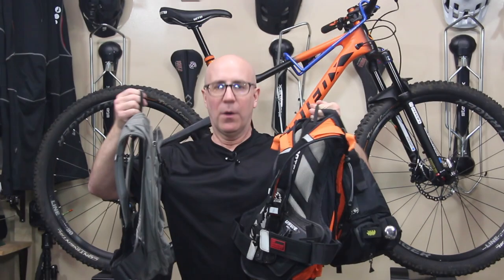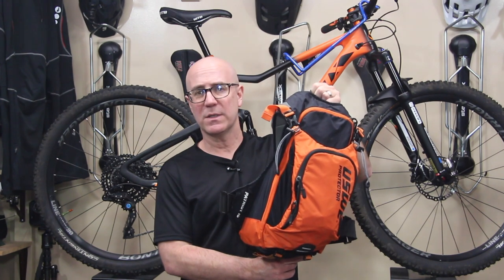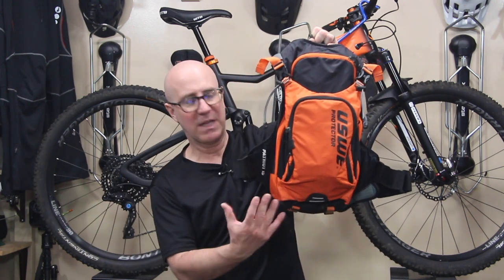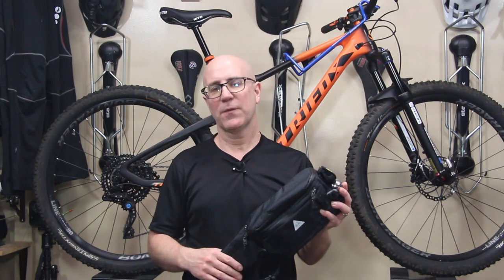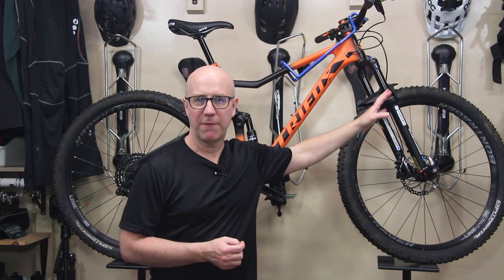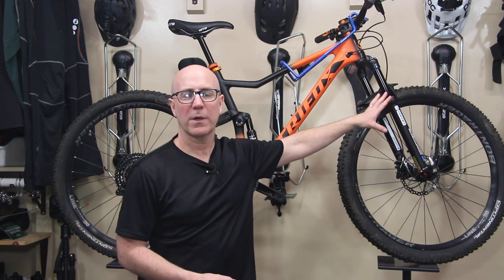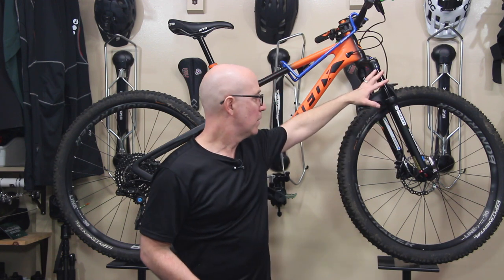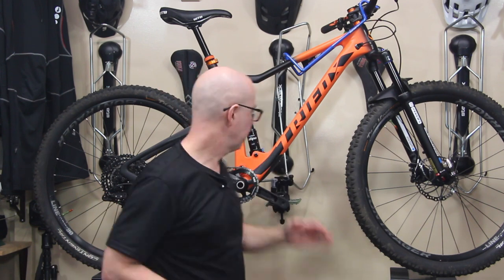How to lighten your mountain bike and should you | FAT Bikes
Is it really smart to lighten your mountain bike?
What should you change out and what should you leave alone?

Box Components
Use rgmtb15 to save at checkout